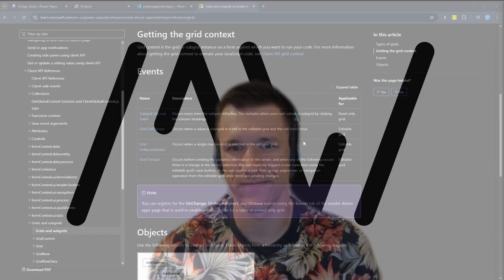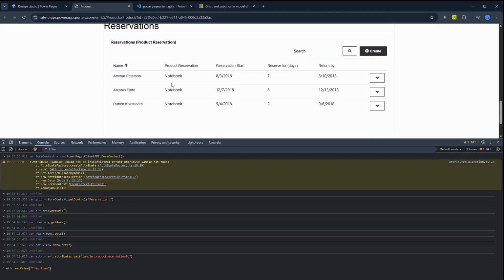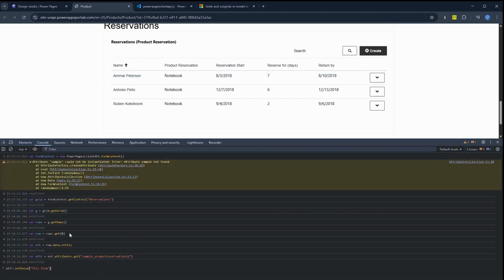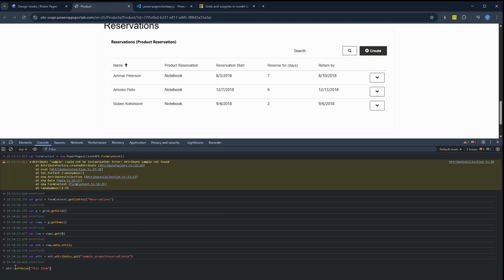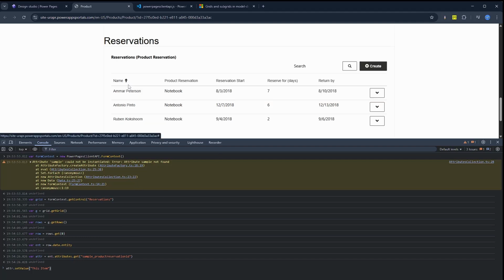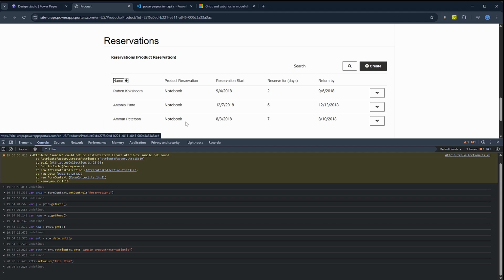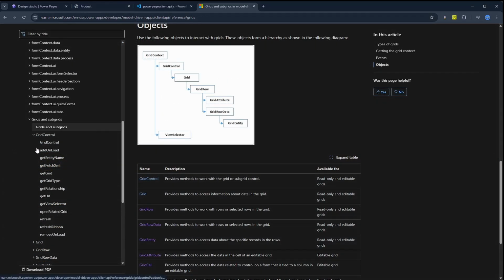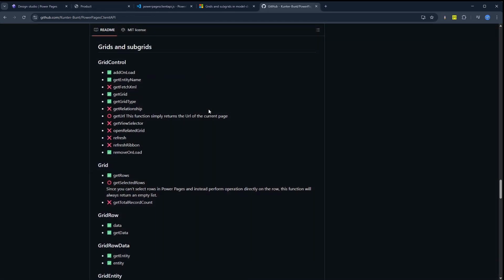[Archived] Subgrids in Power Pages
In this video we will manipulate the display of cells in a Subgrid.